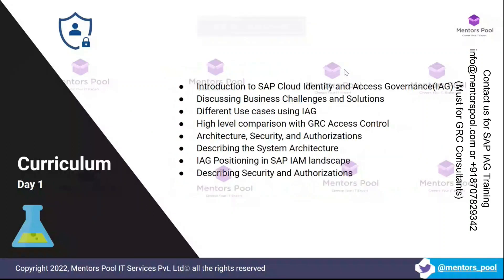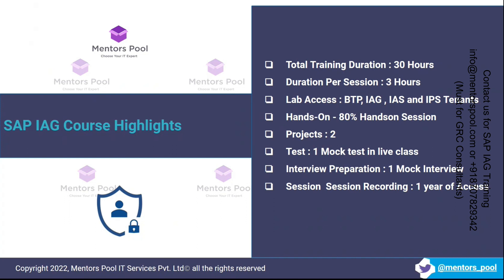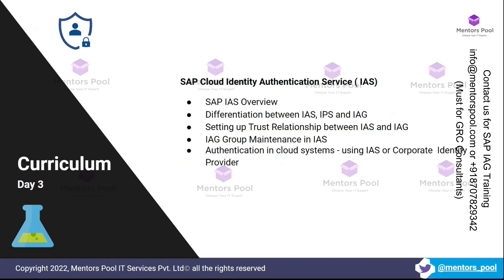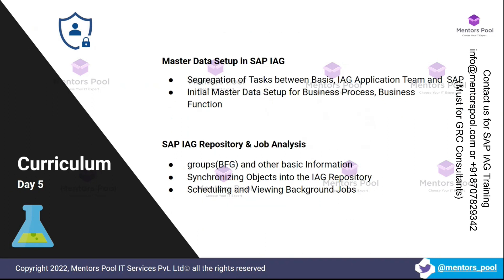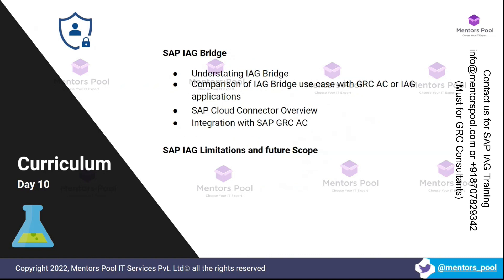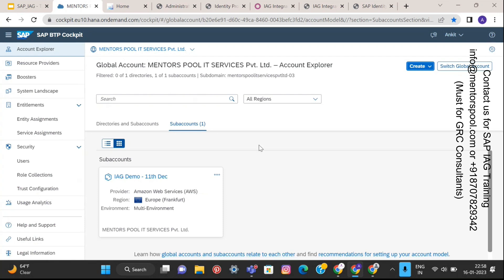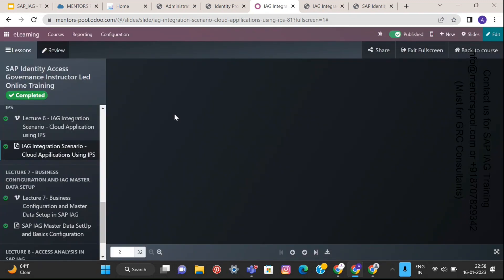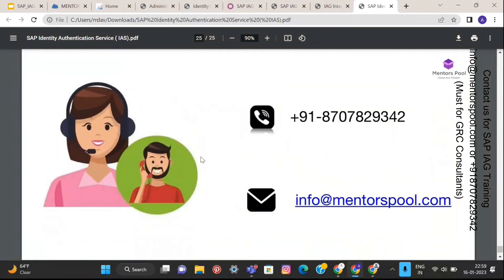SAP IAG Training Course 2025 | Syllabus, Lab Access, Projects & Certification Prep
🎓 About This Video - SAP IAG Training Course Walkthrough (2025)

This video explains everything you need to know about SAP Identity Access Governance (IAG) training offered by Mentors Pool, including course structure, real-time project exposure, free lab access, and mock interview sessions.

Learn how to master SAP IAG + IAS + IPS with hands-on scenarios and full access to SAP BTP cloud environment.

📌 Course Highlights:

✅ Duration: 30 Hours of Instructor-Led Training
✅ Projects: 2 Real-World SAP IAG Projects
✅ Free Lab Access: SAP IAG, IAS, IPS & BTP
✅ 1 Mock Test + 1 Interview Guidance Session
✅ Session Recordings + Detailed Training Material

00:00 – Welcome & Course Introduction
00:41 – Training Format: Duration, Projects, Mock Test, Interview Prep
01:14 – Course Curriculum Overview
01:50 – Cloud Security & SAP BTP Setup for IAG
02:33 – Core IAG Functionalities:
  • Access Risk Analysis
  • Rule Designer
  • Access Requests
  • Access Certification
  • Privileged Access Management
03:14 – IAG + GRC Bridge Integration Scenario
03:56 – Lab Access Overview (BTP, IAG, IAS, IPS)
04:34 – LMS, Recording Access, Training Materials
05:08 – Hands-On Labs & Screenshot-Based Guides
05:38 – Final Note: Who Should Join & Why It’s Crucial

📘 SAP IAG Course Curriculum Includes:

🔹 Cloud Security & SAP IAG Overview
🔹 SAP BTP Setup Required for IAG
🔹 SAP IAS (Identity Authentication Service)
🔹 SAP IPS (Identity Provisioning Service)
🔹 SAP IAG Integration: On-Prem & Cloud
🔹 Access Risk Analysis
🔹 Role Design & Access Requests in IAG
🔹 Access Certification Workflows
🔹 Privileged Access Management (PAM)
🔹 SAP IAG Bridge Architecture

💼 Who Should Join This Course:

✔ SAP Security Consultants
✔ BTP Admins & IAM Architects
✔ GRC Professionals migrating to IAG
✔ SAP Basis and IDM Consultants
✔ Functional Consultants implementing S/4HANA Cloud